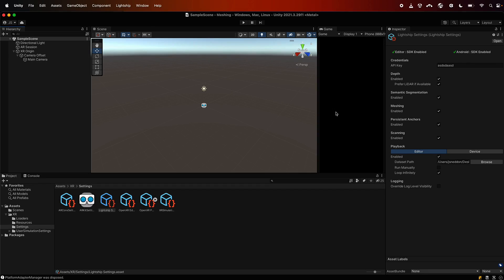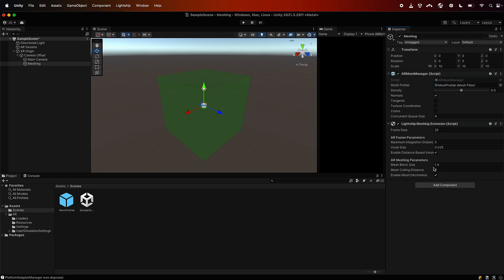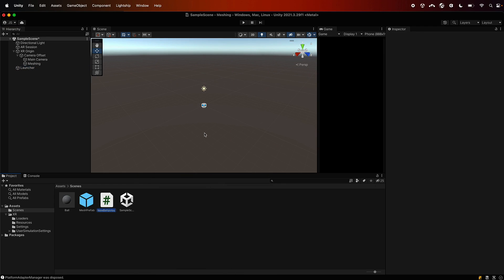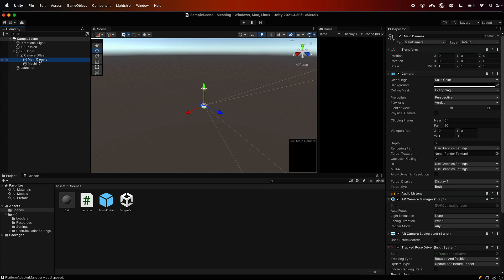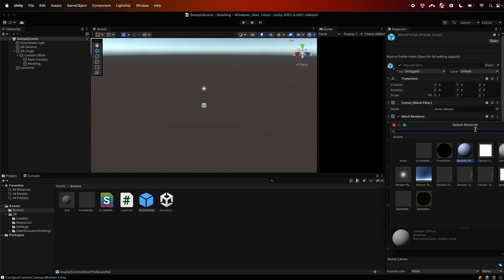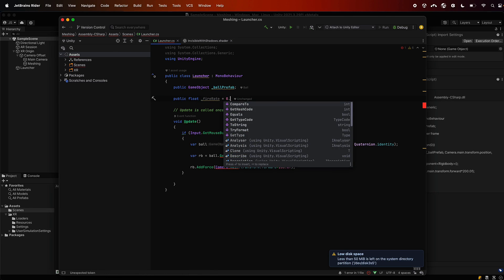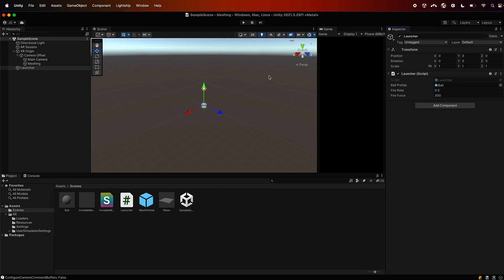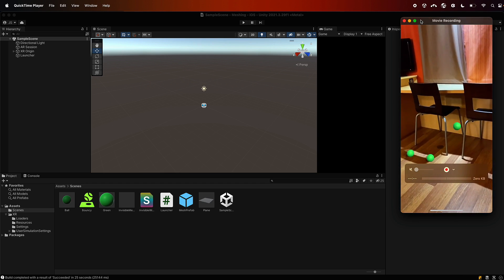Using Meshing & Physics with Lightship 3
Lightship 3's meshing extends ARFoundation's mesh manager support non Lidar devices making it cross platform (ios/android). It also extends the range of the meshing to 20 meters+.

This tutorial covers:
* Setting up meshing
* Enable longer distance via Lightship
* Physics colliions
* Making the mesh invisible
* Minimising flicker